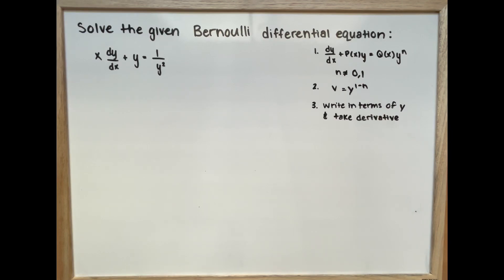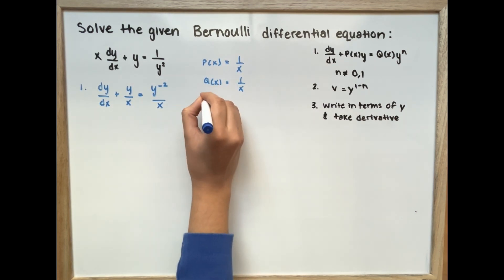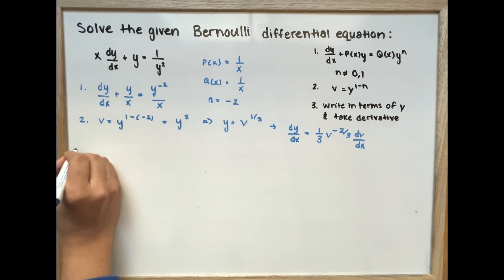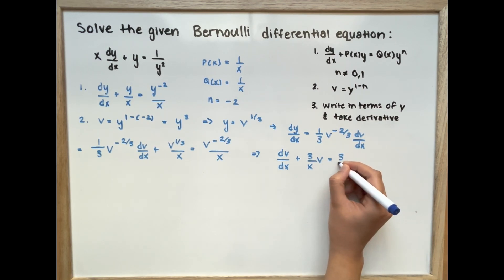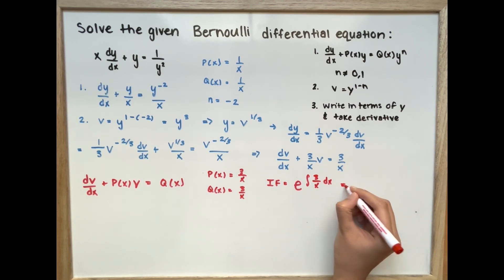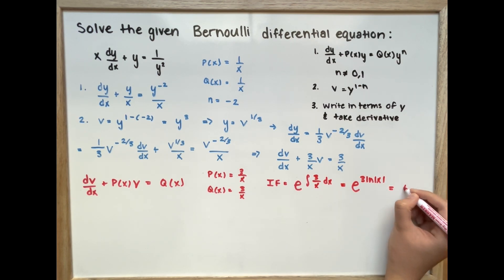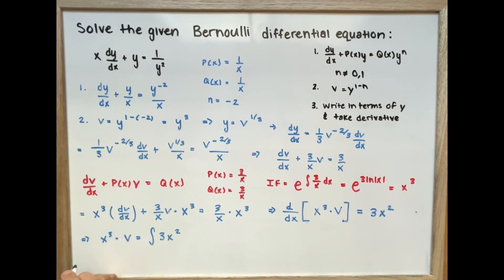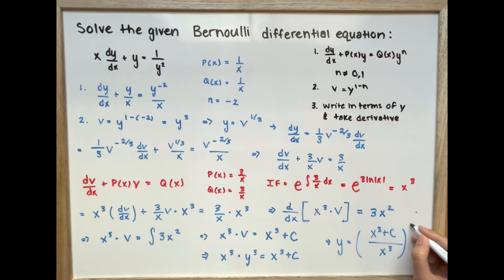Solve the given Bernoulli differential equation: xdy/dx + y = 1/y^2